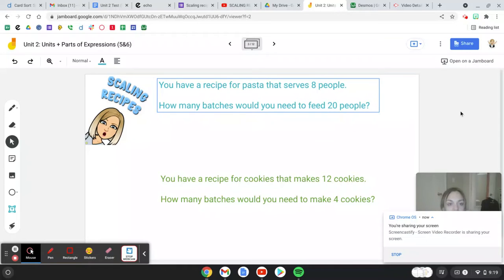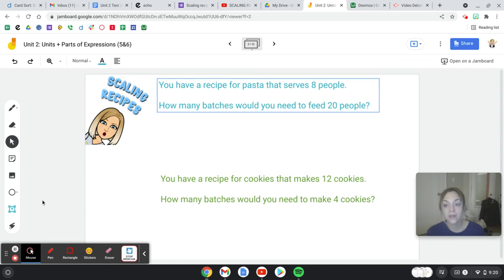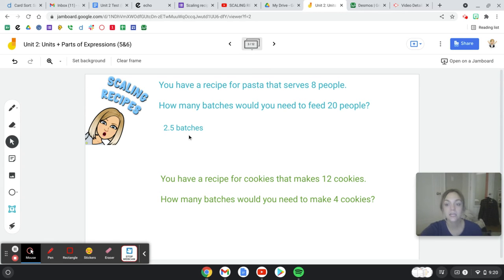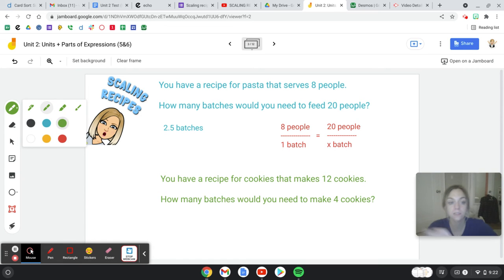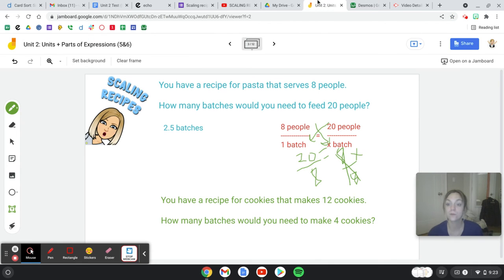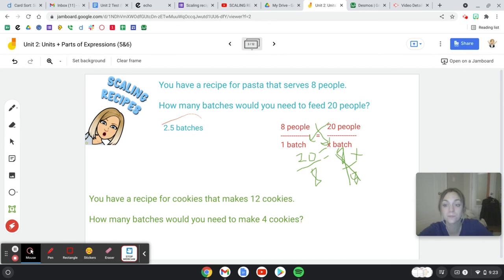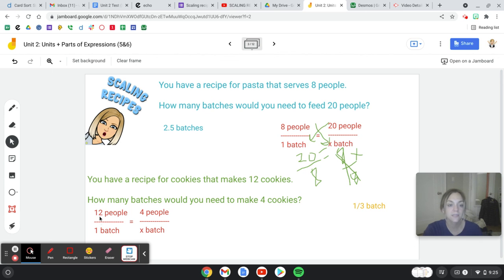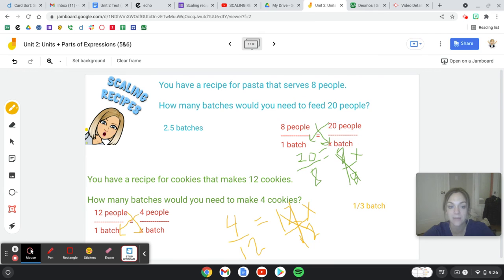Scaling recipes workshop!